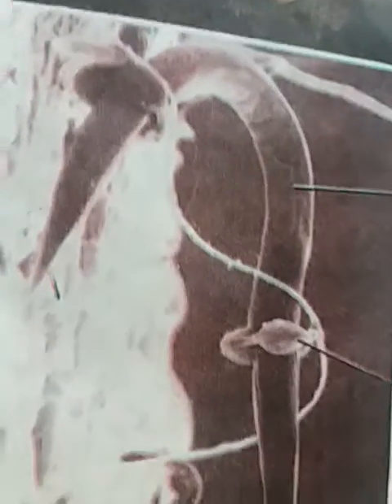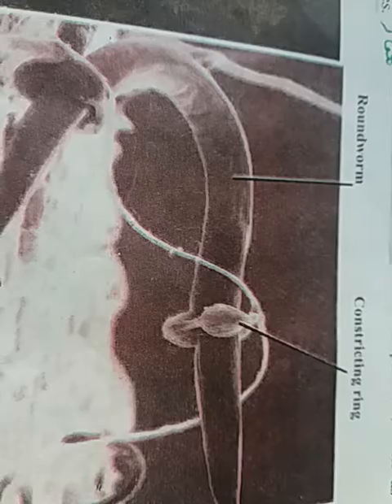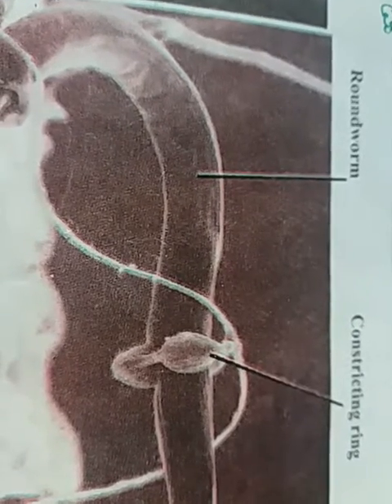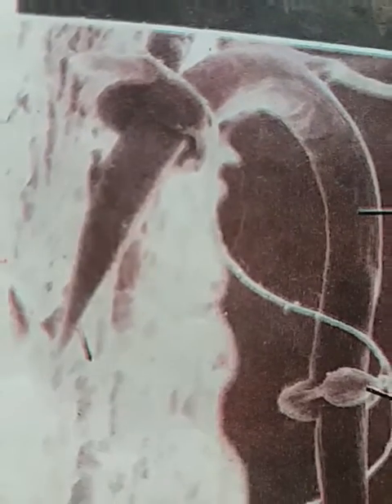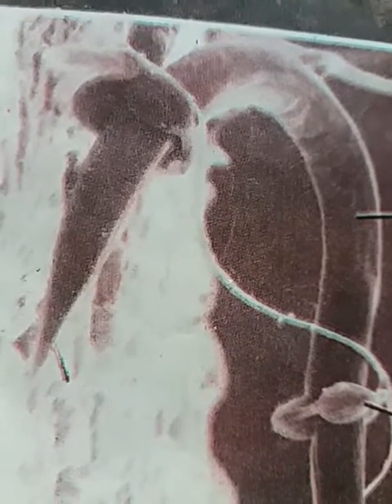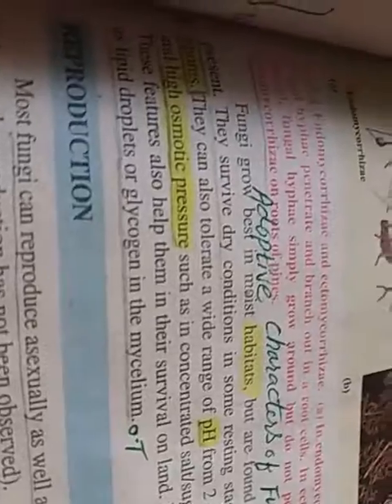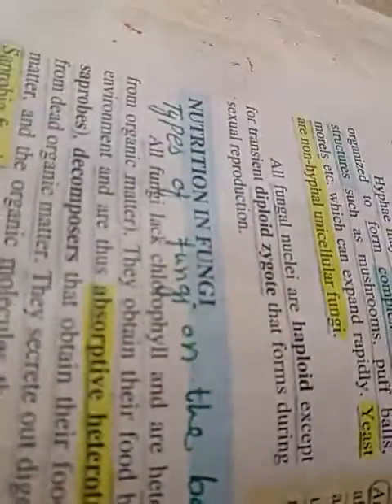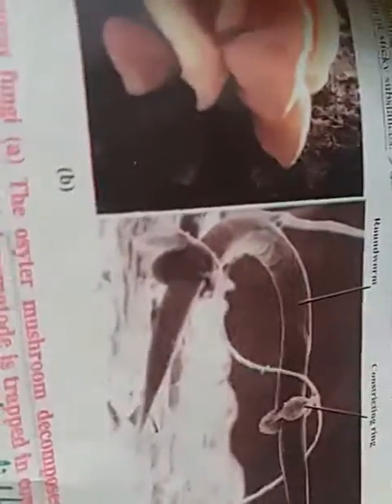biology 11 chapter 8 lecture 1